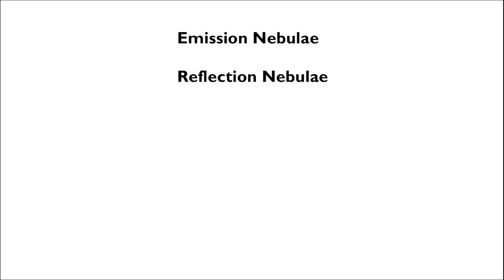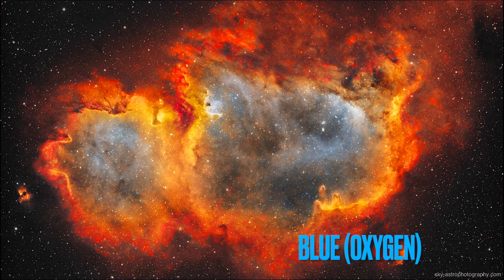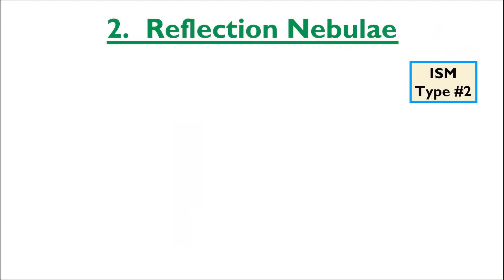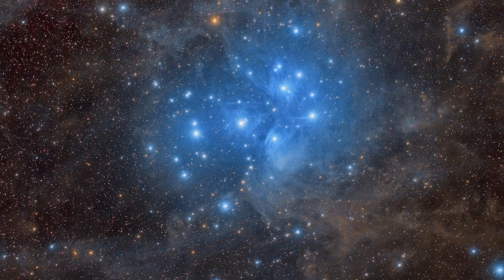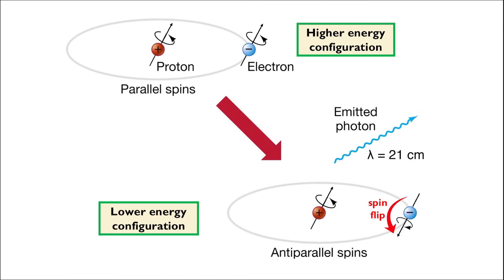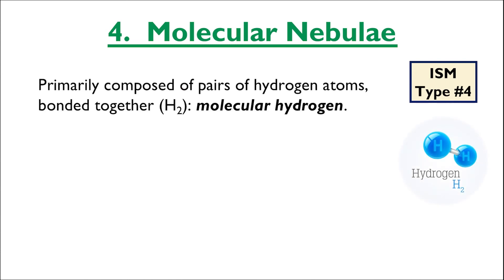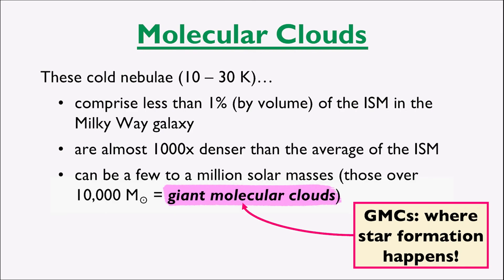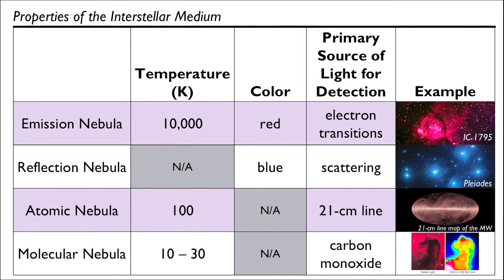ISM & Star Formation – Part 3: Types of ISM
0:00 Introduction
0:05 Emission Nebulae
3:30 Reflection Nebulae
5:47 Atomic Nebulae
8:17 Molecular Nebulae